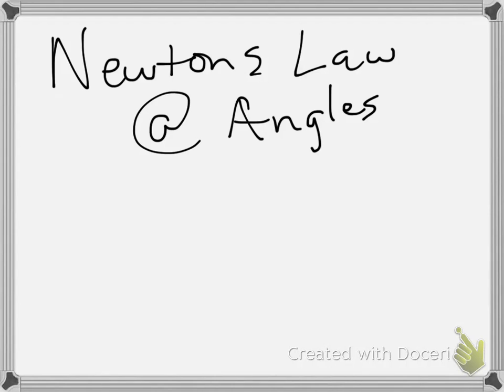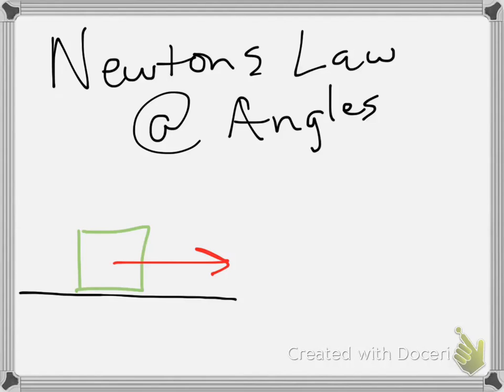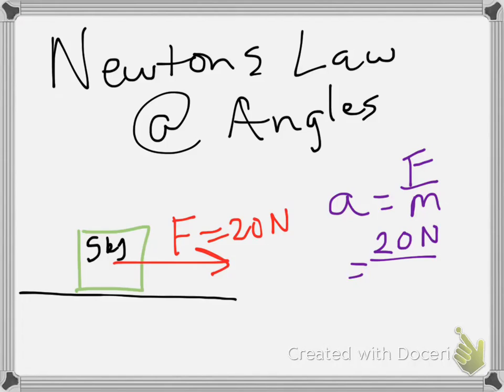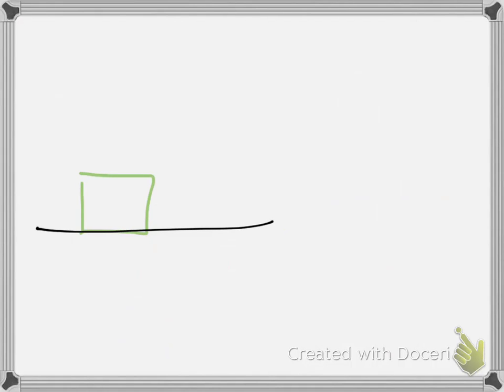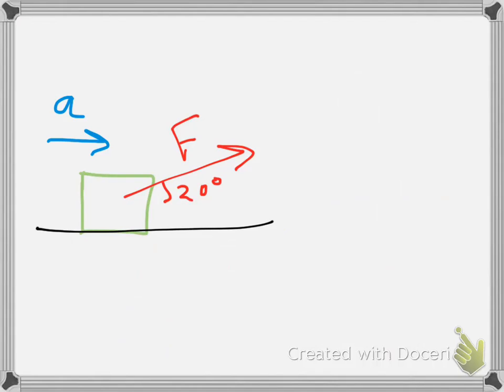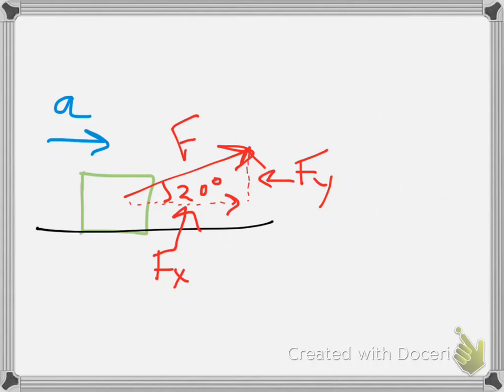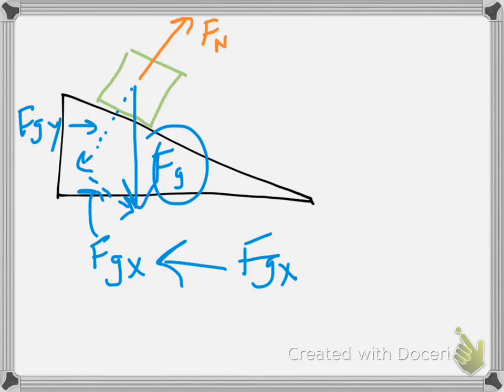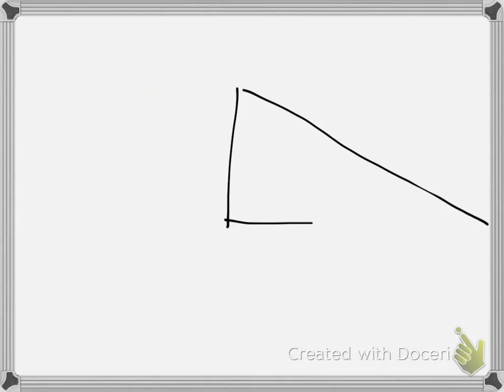Forces at Angles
This video looks at how to analyze a force that is acting on an object at an angle.